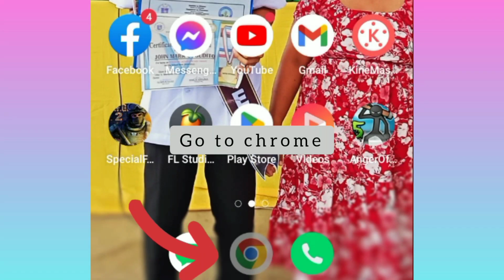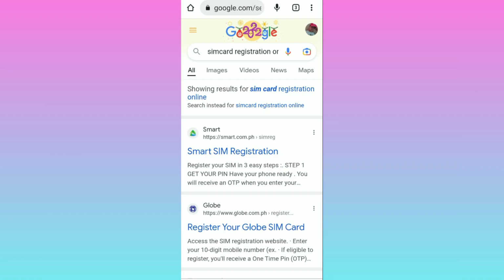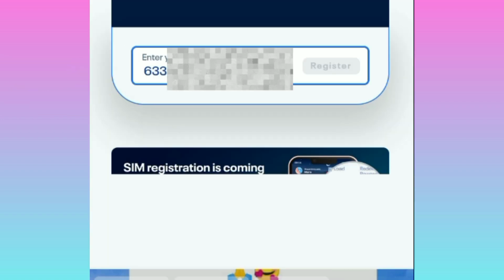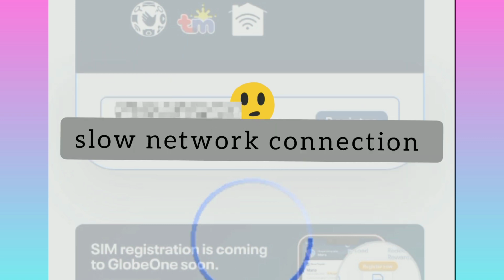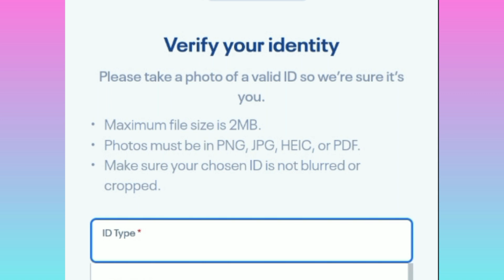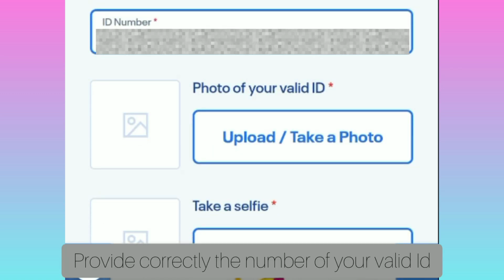STEP by STEP tutorial on How to REGISTER SMART/GLOBE SIM Card (Full Guide)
Step by Step tutorial on how to register SMART/GLOBE SIM Card.

This Video shows a full guide about SIM Card REGISTRATION of SMART and GLOBE. The same process of Registration SMART and GLOBE SIM Cards.

Lists of accepted Valid ID'S Smart/Globe for registration:

● Passport
● National ID
● Social Security Service ID
● Government Service Insurance System e-Card
● Driver's License
● National Bureau of Investigation Clearance
● Police Clearance
● Firearm's License to Own and Possess ID
● Professional Regulation Commission ID
● Integrated Bar of the Philippines ID
● Overseas Workers Welfare Administration ID
● Bureau of Internal Revenue ID
● Voter's ID
● Senior Citizen's ID with Photo Source